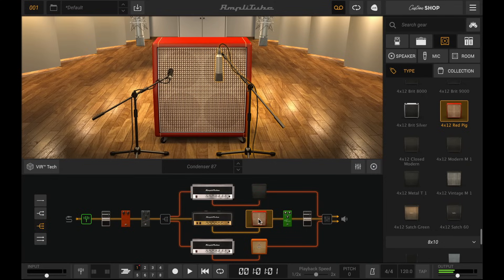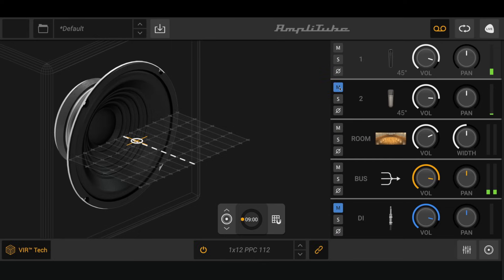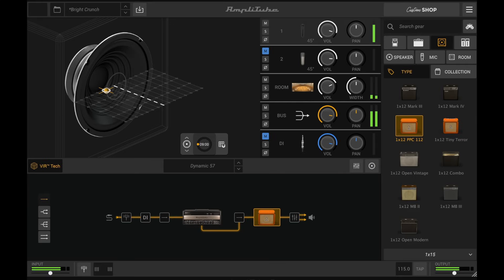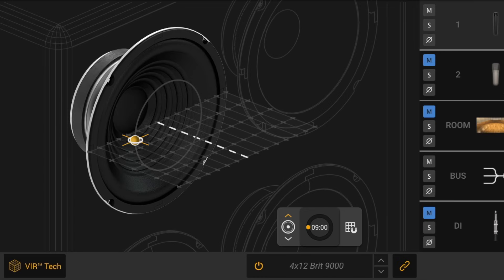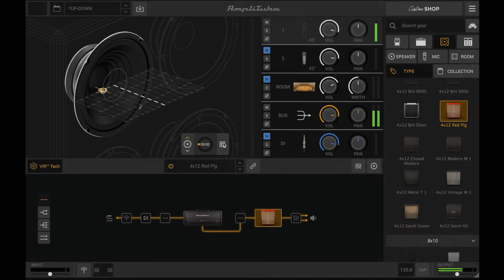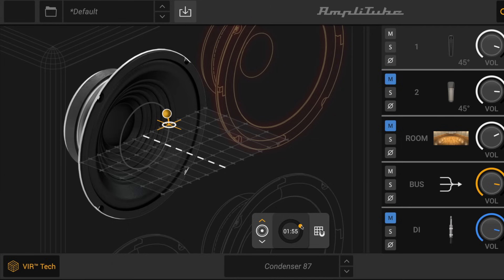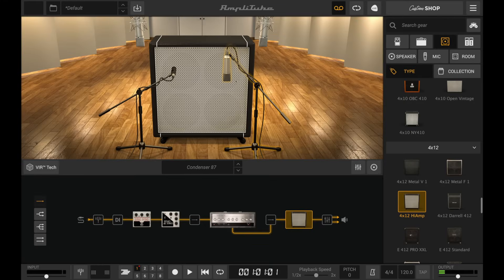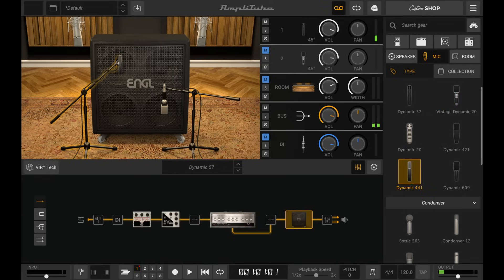AmpliTube 5 - Hear the new cabinet section (VIR™ technology) in action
- AmpliTube 5 also premieres a re-engineered Cabinet section with all-new DSP. IK’s new Volumetric Impulse Response (VIR™) uses 600 IRs per speaker, 1,200 IRs for a 2-speaker cab and 2,400 IRs for a 4-speaker cab, capturing a massive 3D array of mic placement options, plus all the interactions between speakers, cabinet and floor for a completely true-to-life sound.  Hear this amazing new technology in action in this video.

AmpliTube’s movable microphones now truly shine, with an easy-to-use grid that lets you snap to a precise IR point or seamlessly blend between multiple measurements.  Best of all, we’ve re-measured over 100 cabinets in AmpliTube 5 Max, refreshing every single cabinet for a massive 143,000 IRs in all. How’d we do it?

We created a custom made, fully automatized, robotic measurement system. This let us re-capture and analyze every cabinet in AmpliTube 5 Max with ultra-consistent, millimeter accuracy, using a range of microphones, for up to 600 measurements per speaker, 2,400 per cabinet and a massive 143,000 IRs in total. It’s a technological breakthrough when it comes to ultra-realistic sound and the most advanced and most comprehensive cabinet section ever.